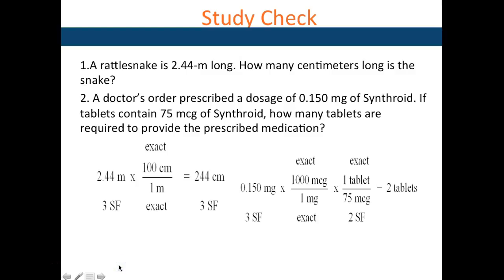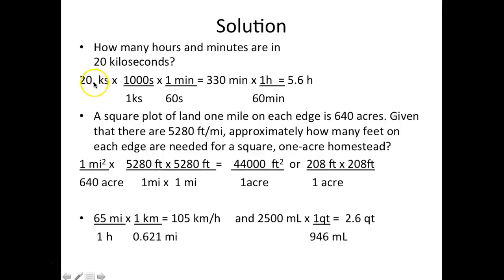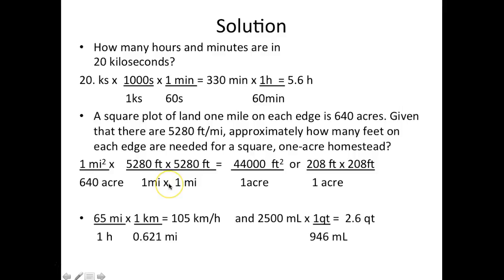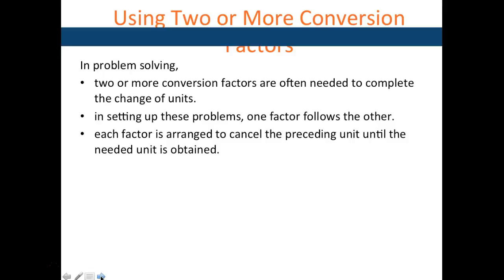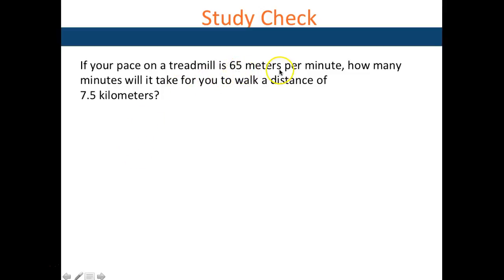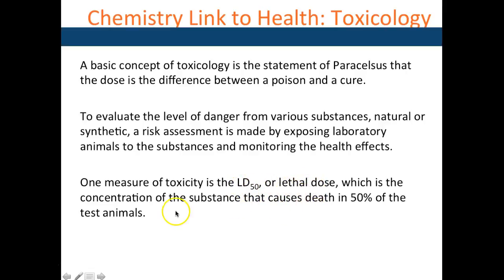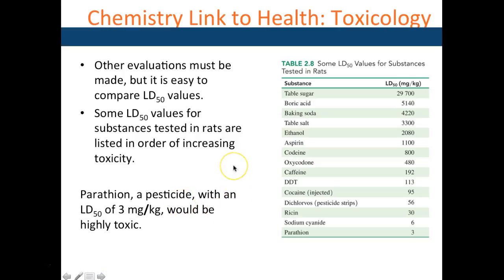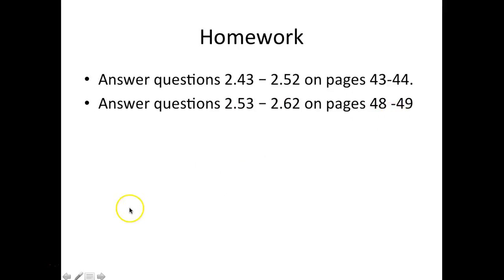Chapter 2 Section 2.5 -2.6 video 2